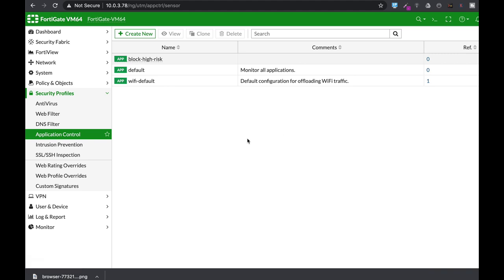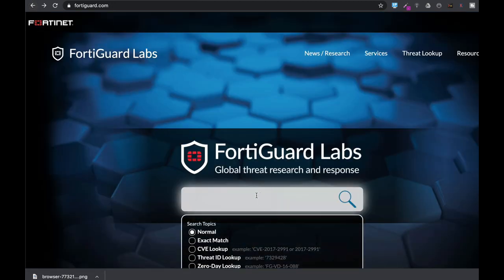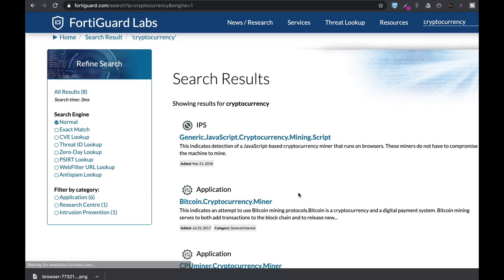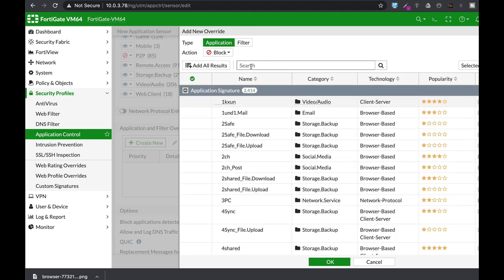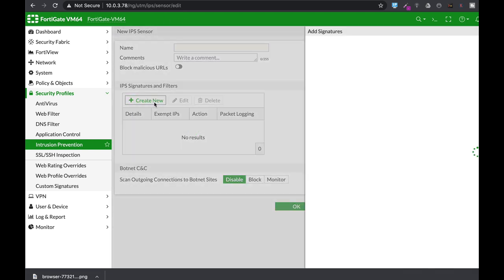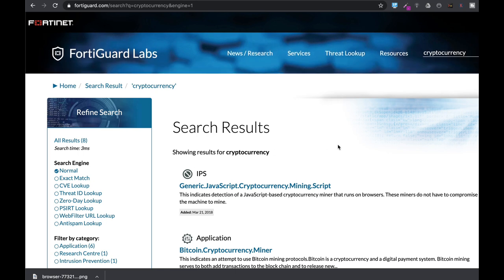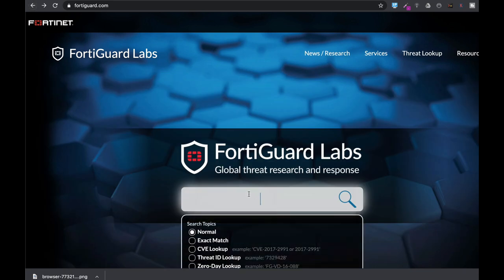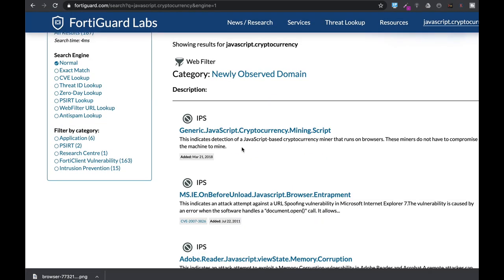crypto mining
how do you block crypto mining software to get into your resources, either computers, servers, routers, and even your smartphones and mine bitcoins, and other digital currencies . there is no one recipe to do so , you will need to apply different security profiles on your firewall

MY FORTIGATE FIREWALL

MY MACBOOK